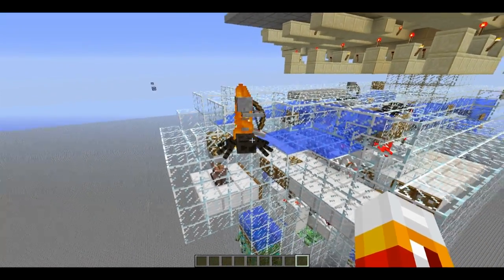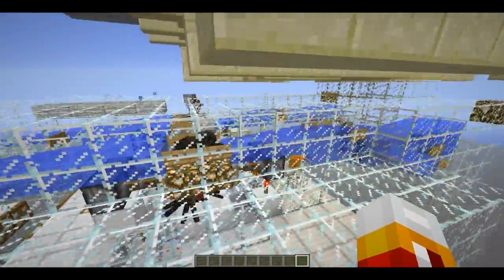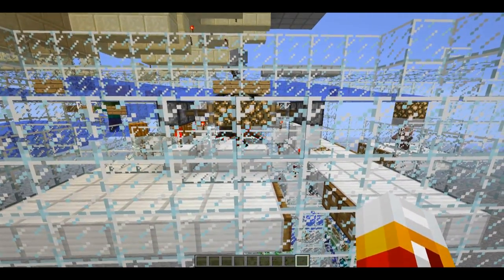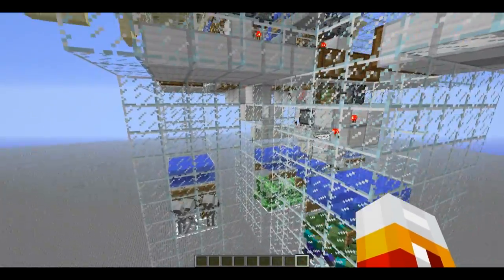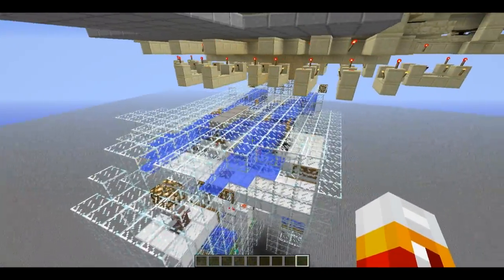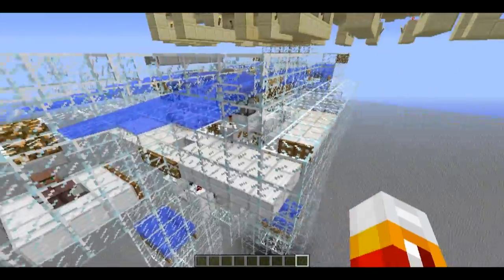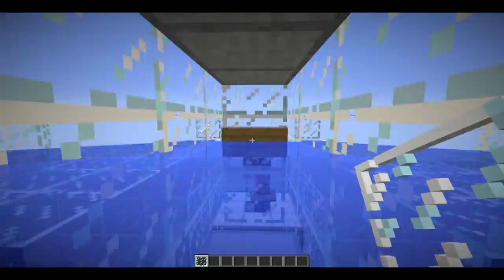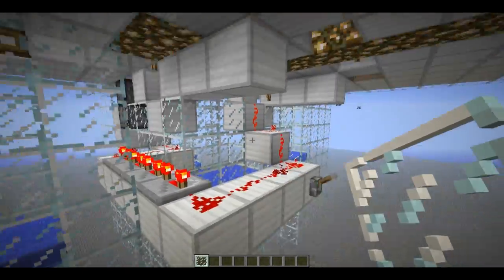Full Auto Mob Sorter (does not work in 1.3, see description)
The AI for creepers was changed, so I had to invent a new sorter.

Here, I've converted the target mob in my mob sorter over to SPIDERS! WOOOOO!!!
The sorter is now 100% fully automatic and ready to be used in other projects. I'm thinking I'll finally get around to making that AFK cobble farm.